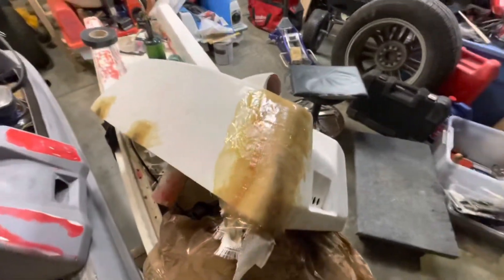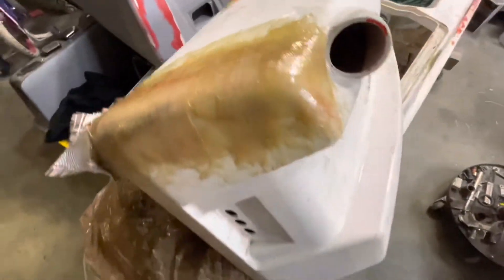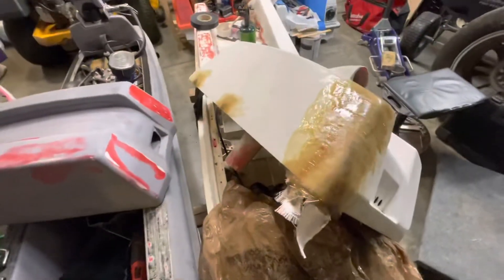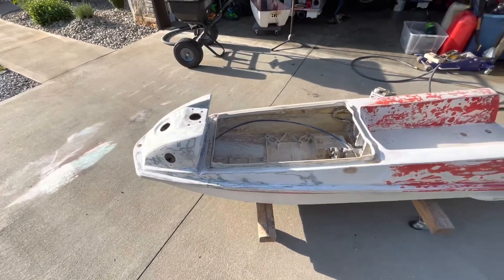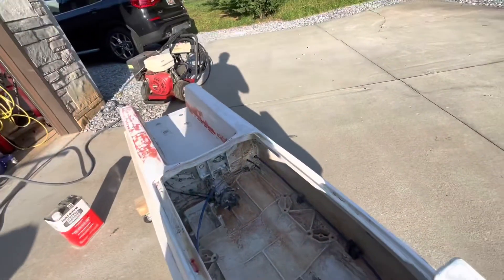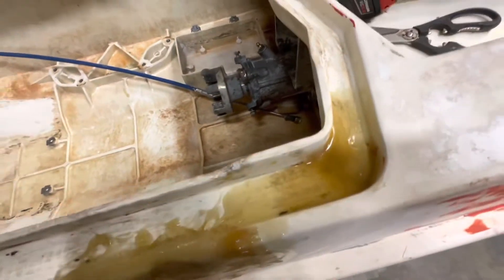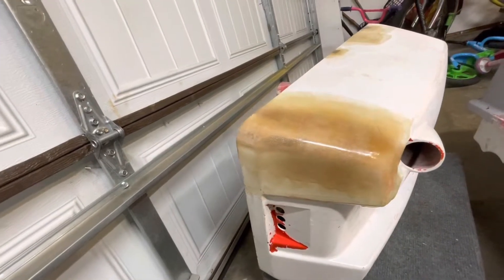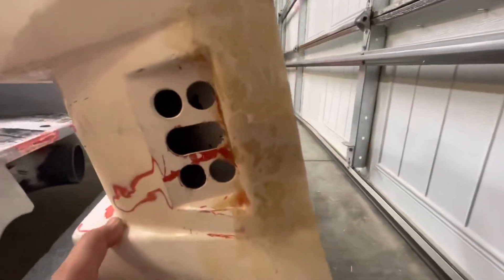js550 Kawasaki final fiberglass work done.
Stay positive😎
God bless!